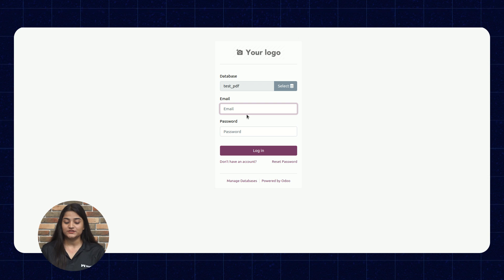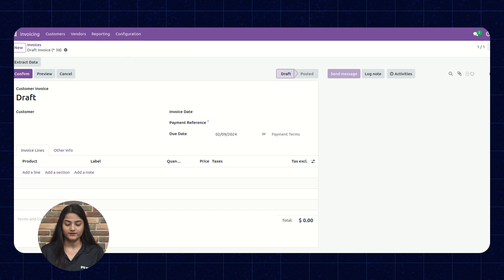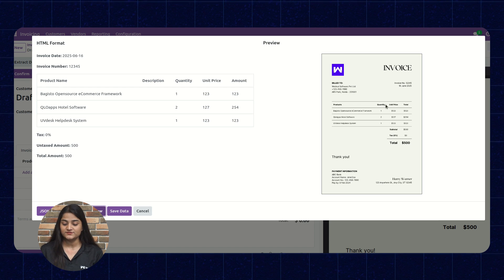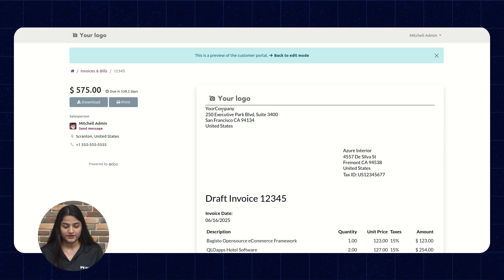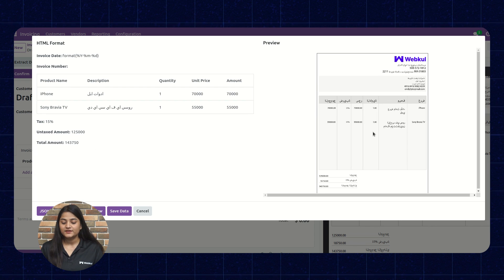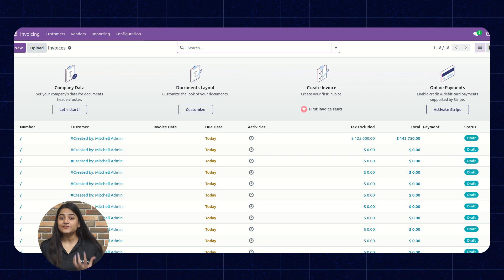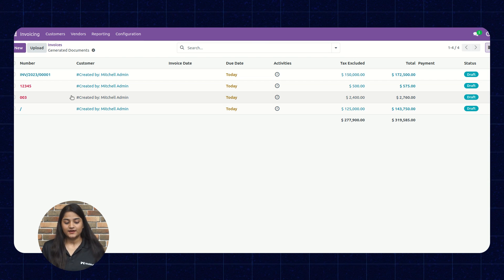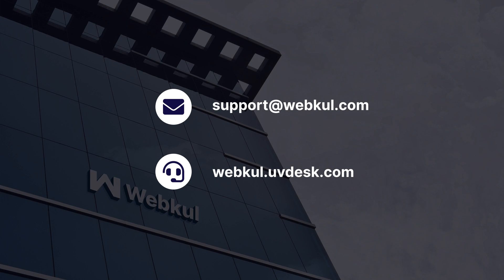Odoo Automated Invoice digitization with machine learning and OCR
Odoo OCR AI - Automated Invoice digitization with machine learning and OCR  - Hey there, business enthusiasts! Are you tired of drowning in paperwork and manual data entry?

Well, today, we're about to show you how to kick those headaches to the curb with Odoo's Automated Invoice Digitization!

With Odoo's AI and OCR technology, we can quickly extract all necessary invoice information with pinpoint accuracy. Vendor details, invoice numbers, line items – you name it! Odoo's got it covered.

With just a click, our invoice is created, and ready for action. It's that easy!

Timestamps
0:00 - Intro
0:31 - Extract data from a single invoice
2:19 - Extract Arabic invoice data
3:28 - Extract data from bulk invoice
4:26 - Outro

2. Raise a Ticket via our HelpDesk system